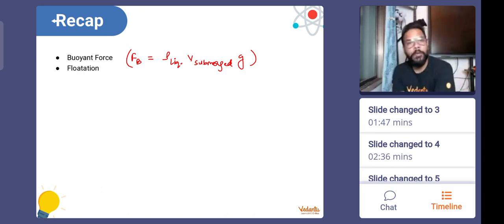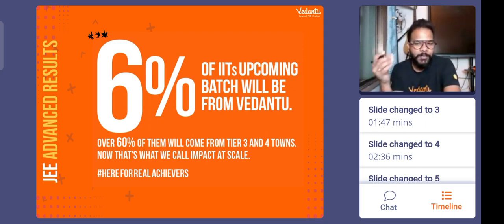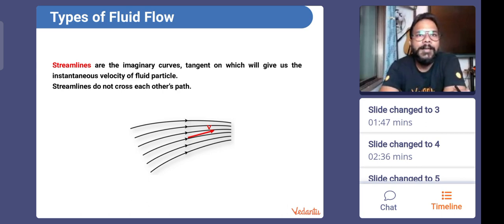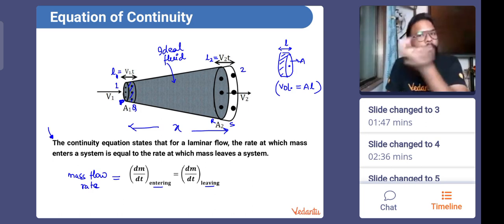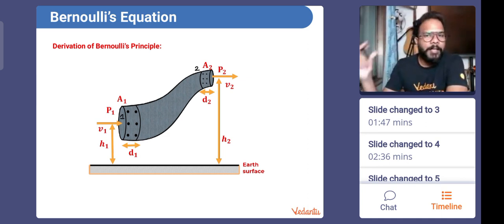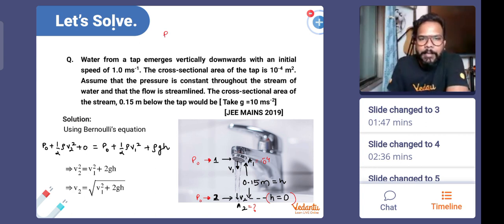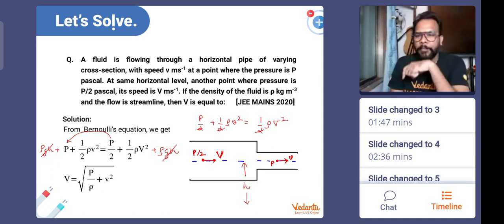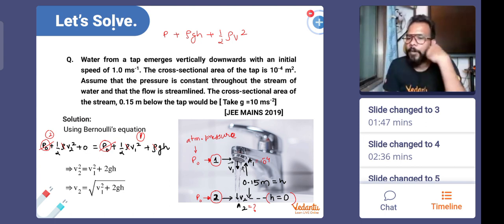fluid mechanics lec 5